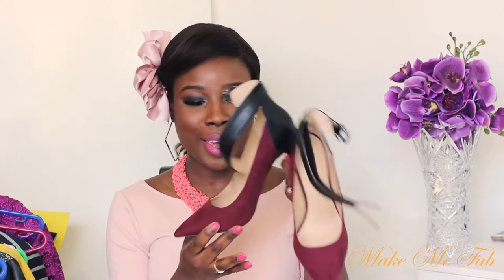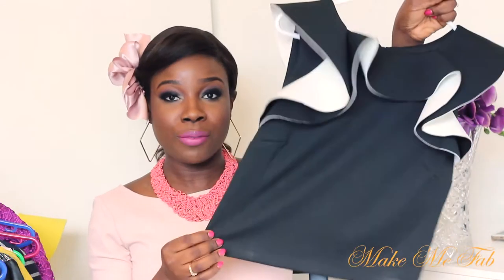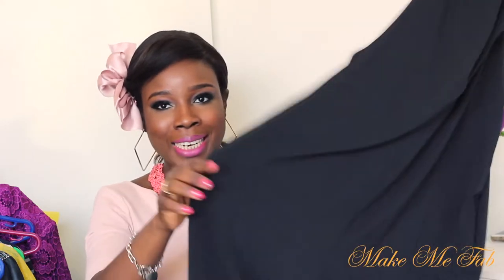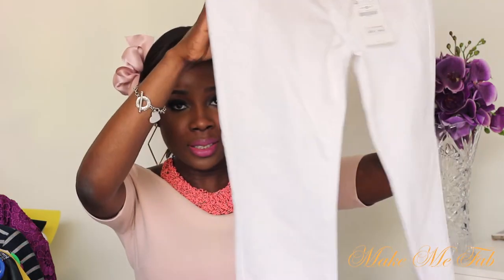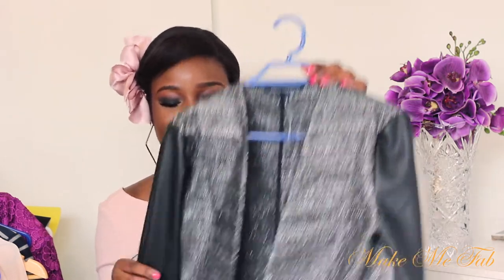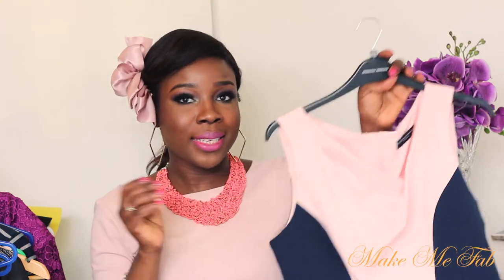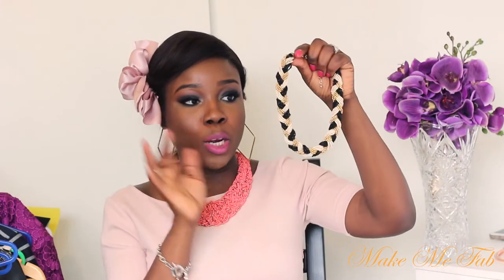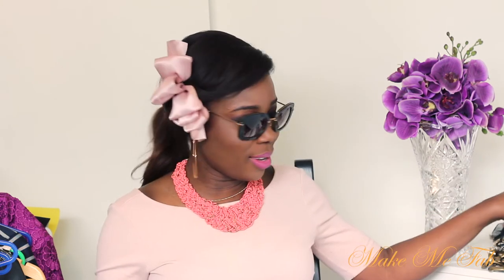Fashion Haul | Asos, Zara, French Connection, Dorothy Perkins, Myer, Miu Miu, Virgos Lounge etc